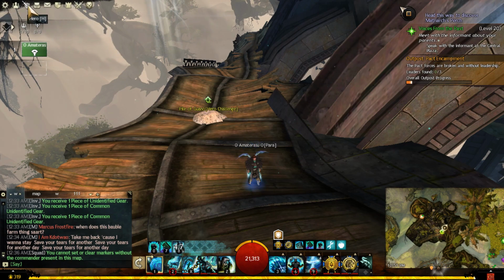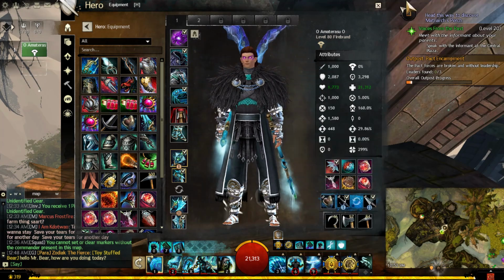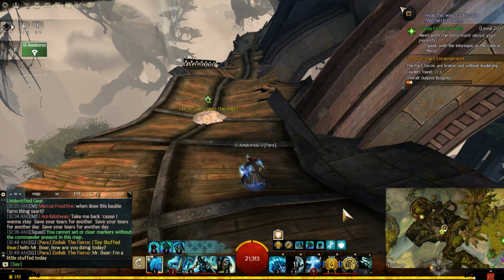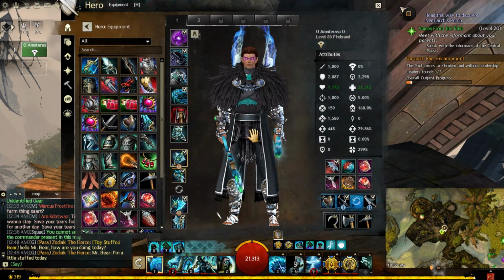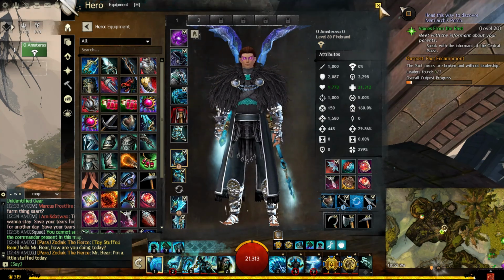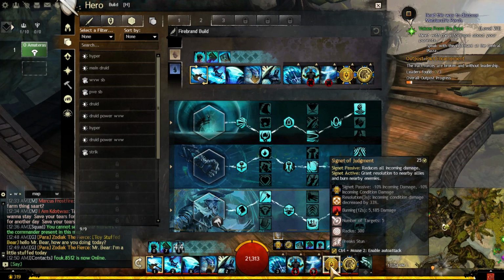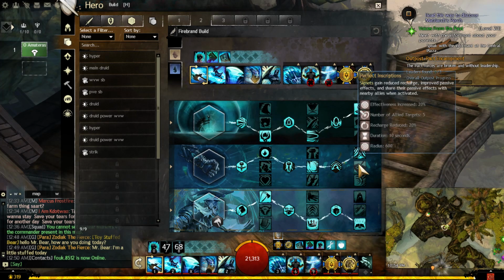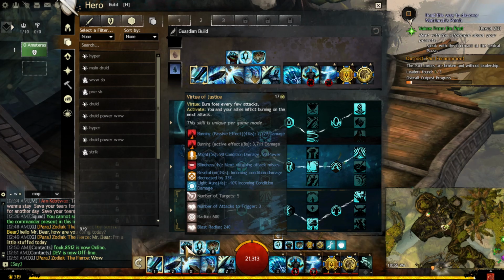Burn Guard Build Update The Best PvE Build Firebrand and Guardian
hello my ppl this video is not only a small update to my pve burn firebrand it is 2 styles for firebrand and core style
I made it short and simple and I will leave the link to the full video (old video) here and in the cards too if you want to go deep 😄

00:00 intro
00:11 main build
03:32 core build
06:23 tanky firebrand
07:29 Champion Avatar of Balthazar main firebrand
09:05 on core guard
10:26 Tarnished Traitor on tank firebrand
12:25 on the main firebrand
13:46 legendaryTroopmarshal Olori Ogun with core guardian
17:06 legendary Smoldge with tank firebrand
19:58 Agasaya core guard
22:58 outro